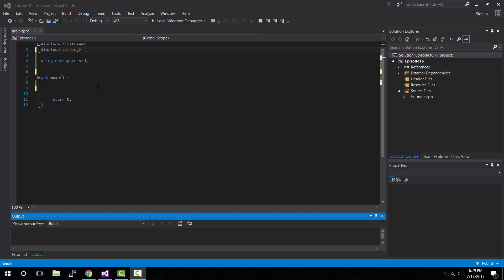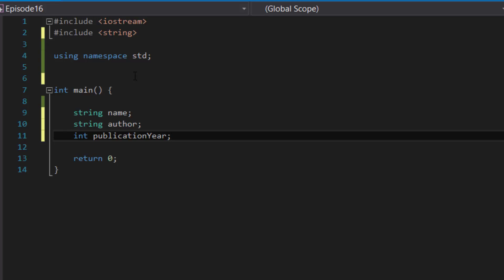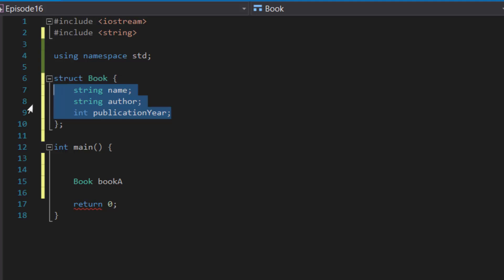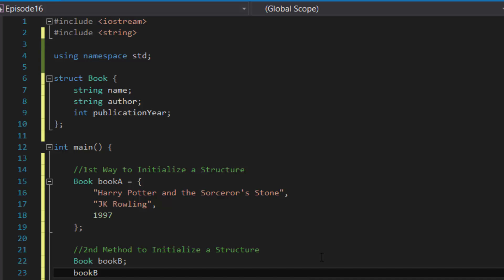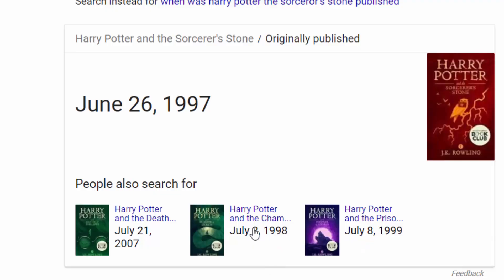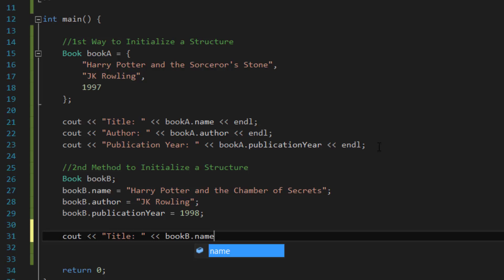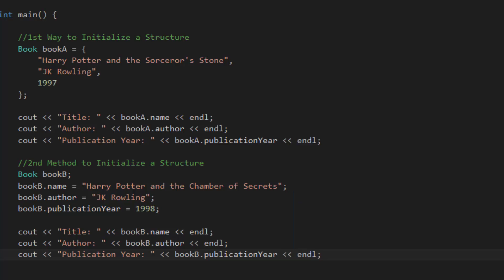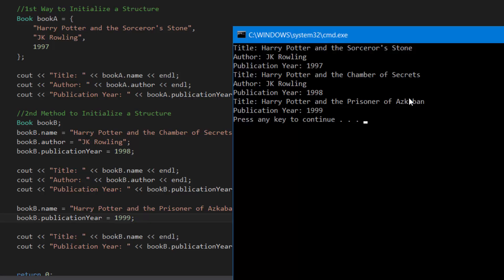C++ Programming Tutorials - 16 - C++ Structures - Eric Liang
In this tutorial, you will be learning how to create structures in C++, which are useful for storing related pieces of information of different data types in a single structure. This is useful for organizing information and makes things easier to manage.